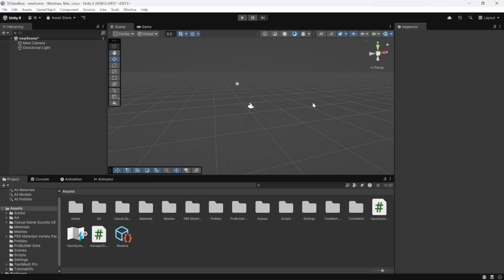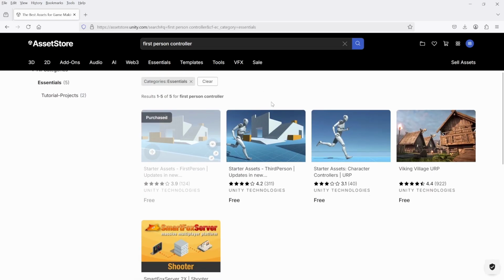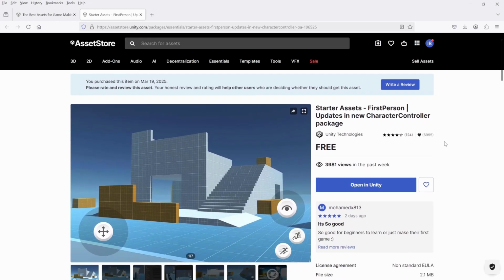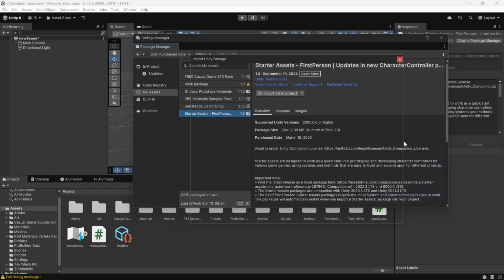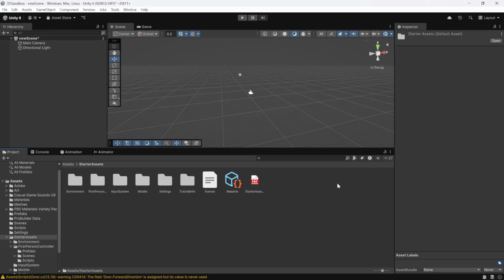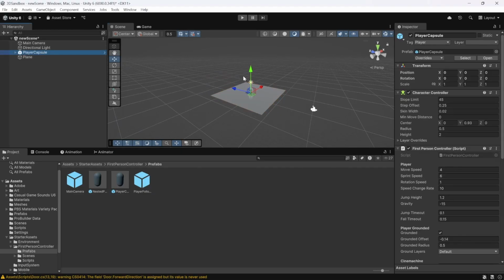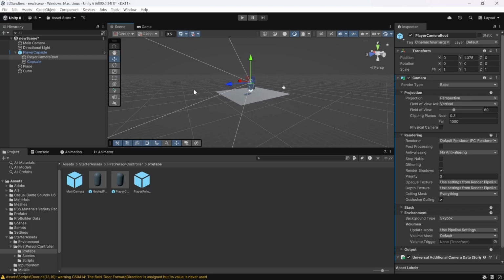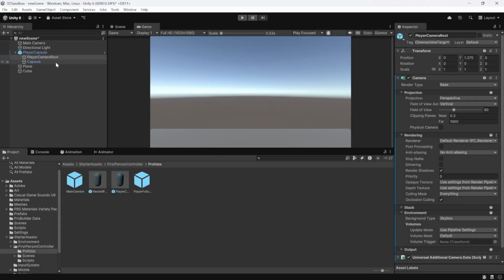Unity First Person Controller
How to import the first person controller from the asset store and bring it into your Unity projects.